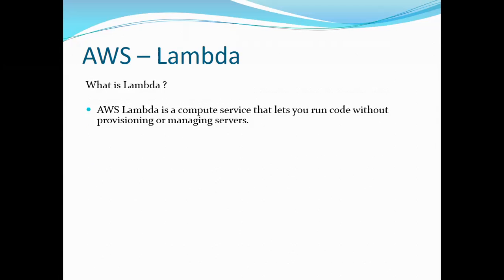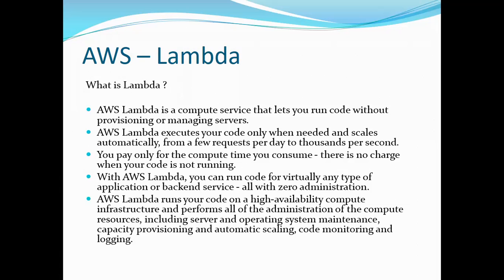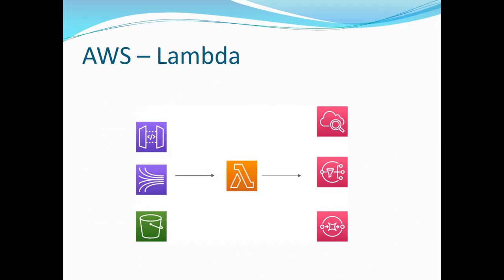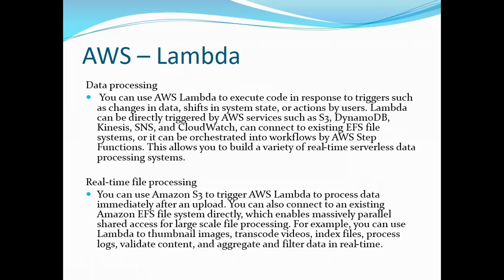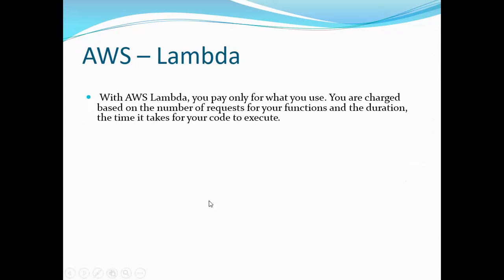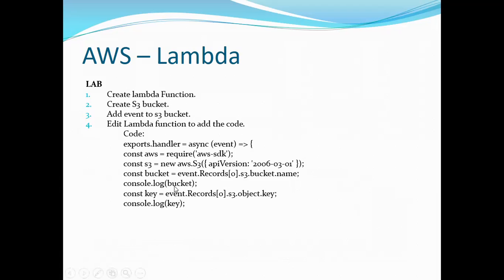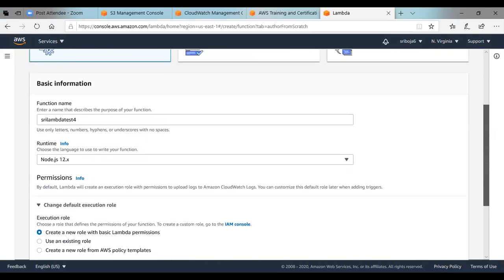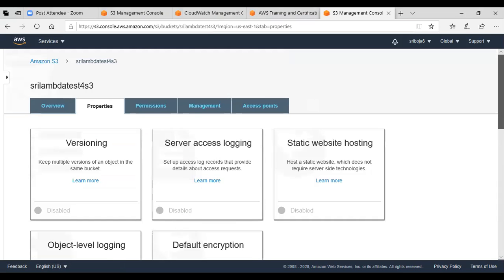AWS Lambda with S3